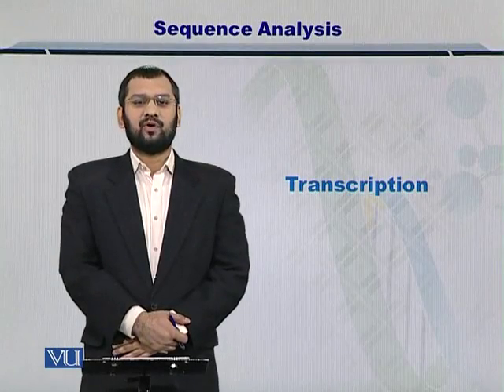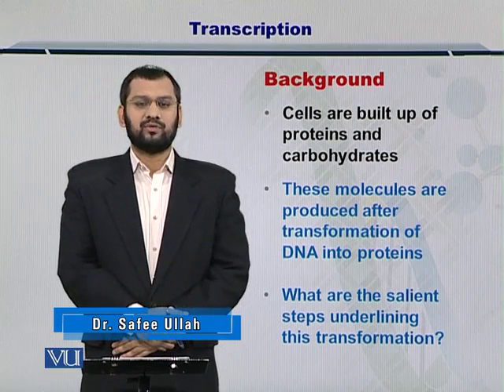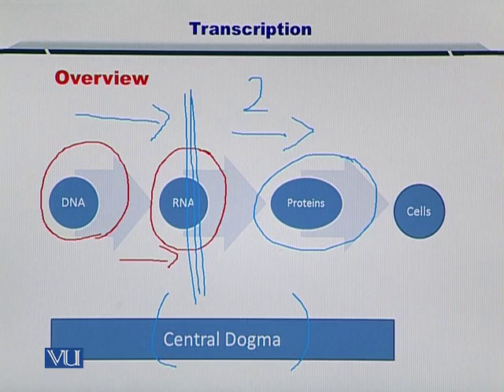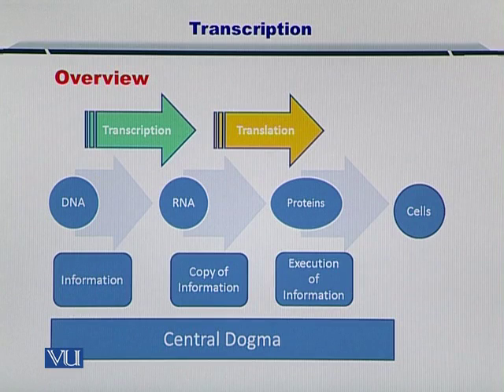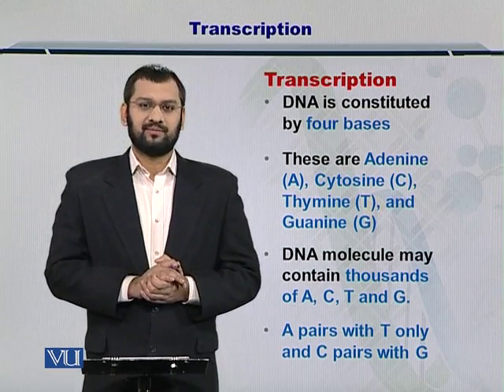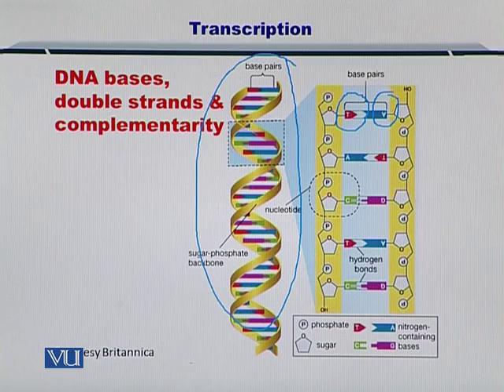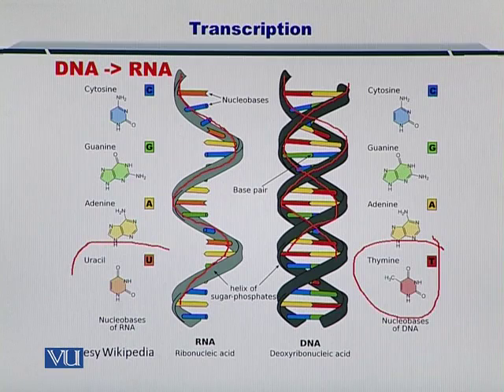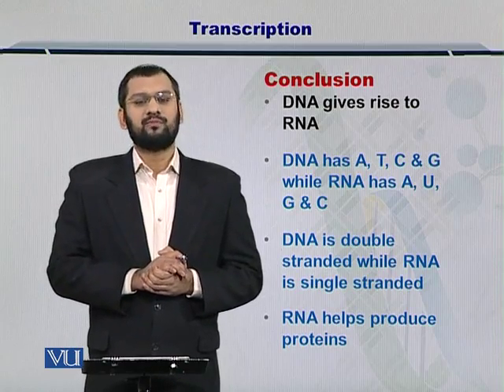Topic 13 (BIF401 - Bioinformatics I)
Course Code: BIF401
Course Name: Bioinformatics I
Instructor: Dr. Safee Ullah
Topic: TRANSCRIPTION